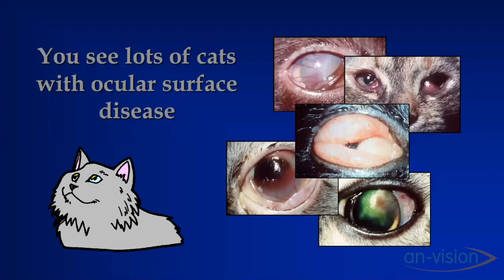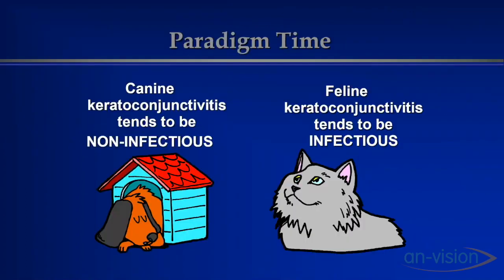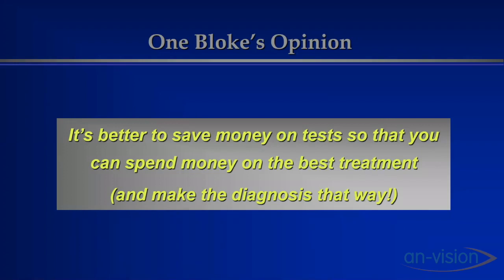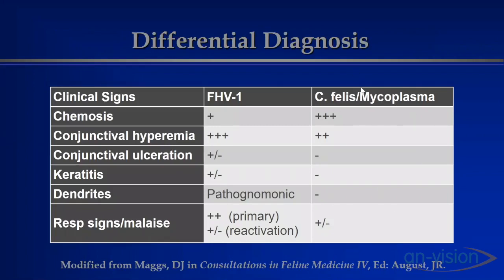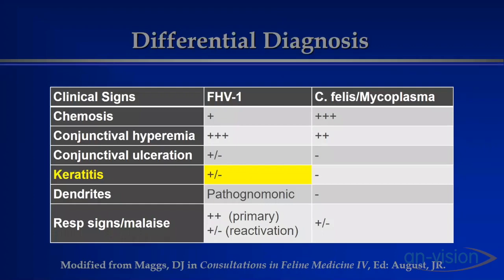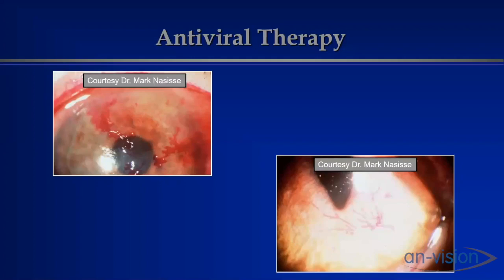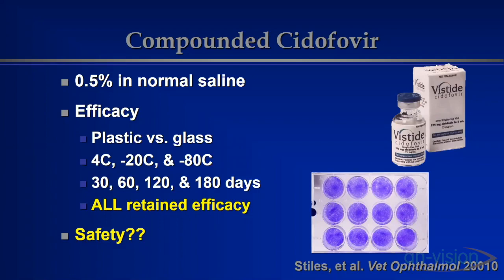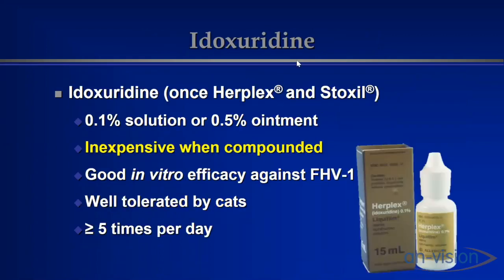Feline Infectious Keratitis and Conjunctivitis